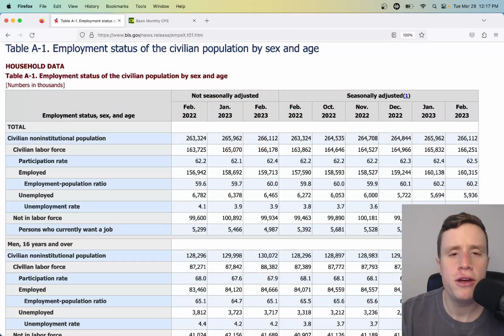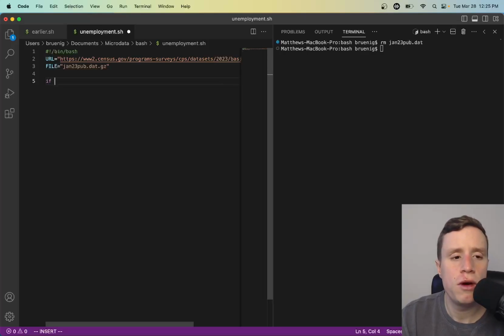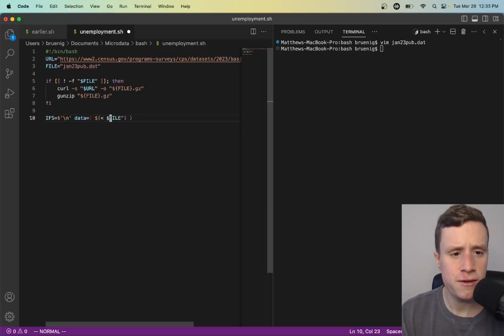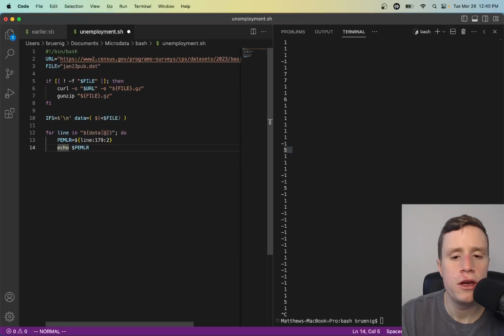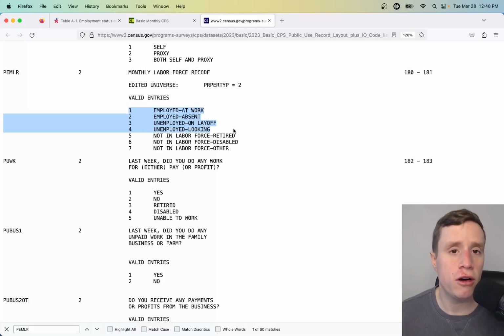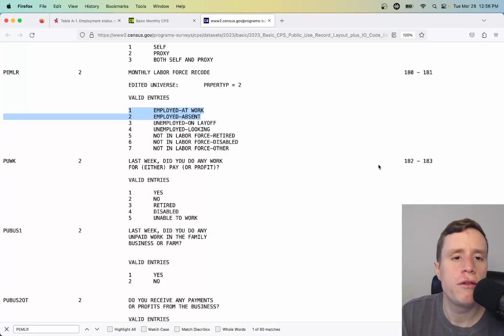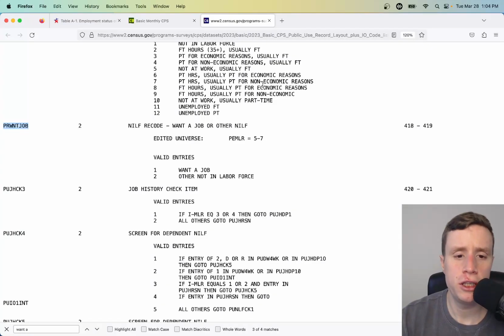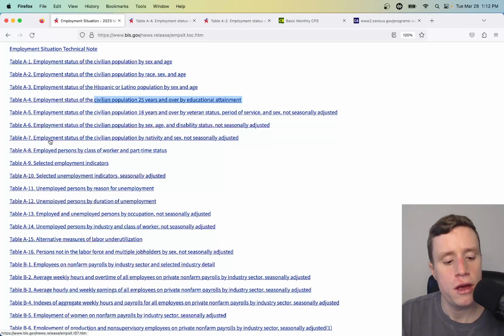How to Recreate the Monthly Jobs Report Using BASH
In this video, I explain how the monthly jobs report is produced from the Current Population Survey. The jobs report is a massive news item every month and recreating it is a good way to actually get acquainted with how the CPS works. I use BASH instead of my usual Python this time just for fun.